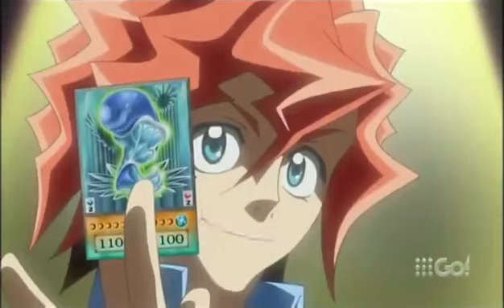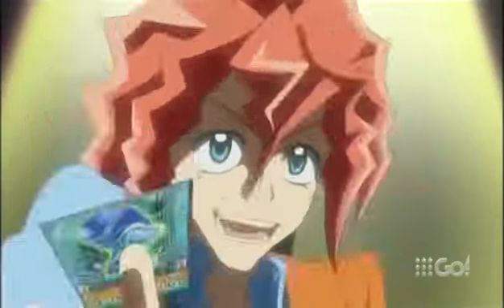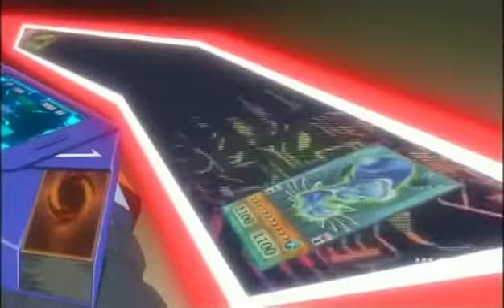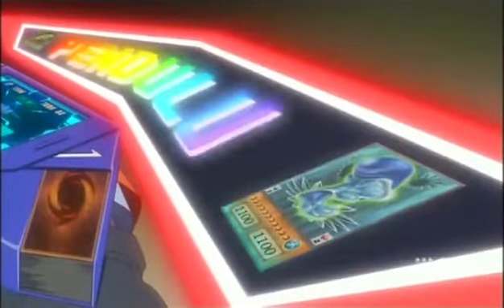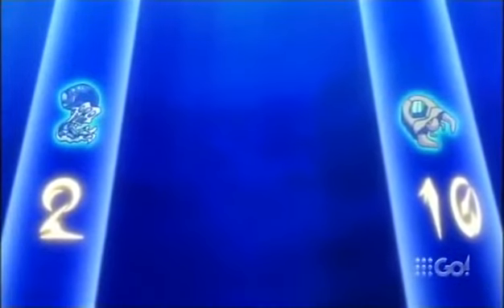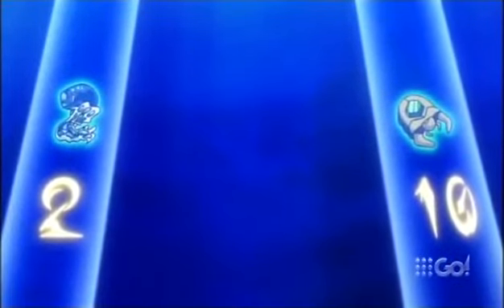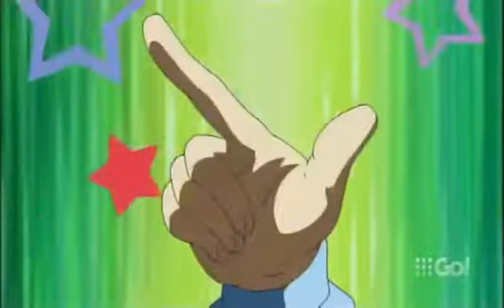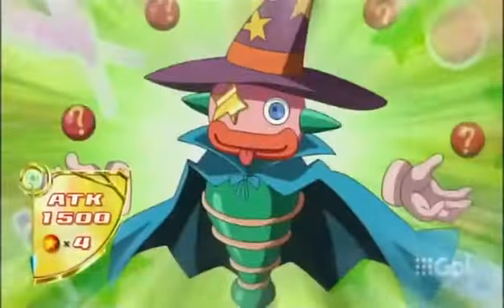Performage damage juggler + flame eater (pendulum summon)